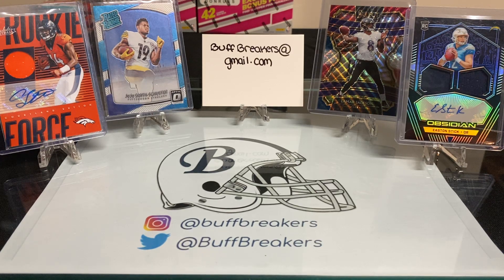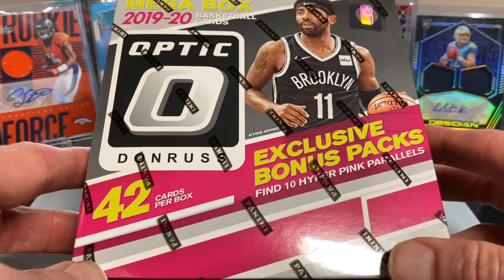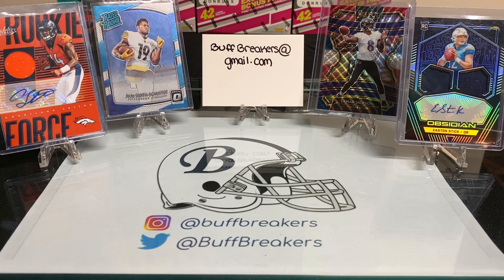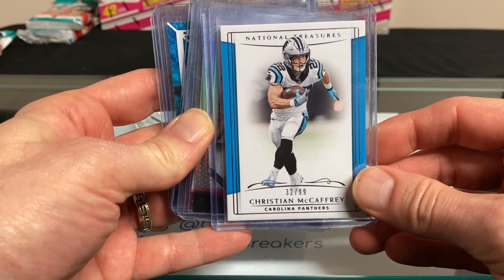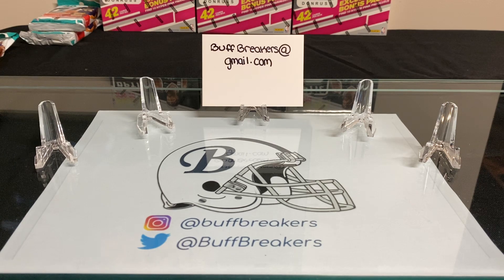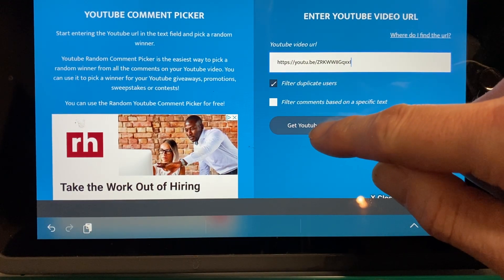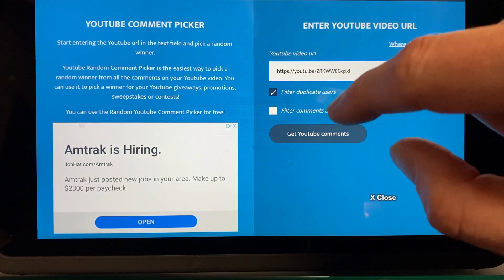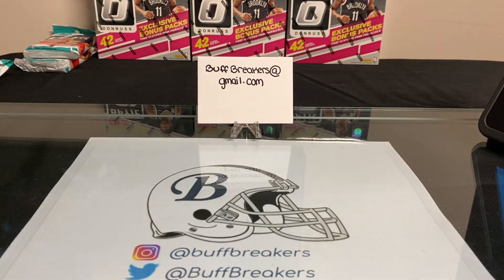🔥Subscriber Giveaway🔥 NBA Break Update!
If you’re interested in signing up for our NBA break, or know someone that would be